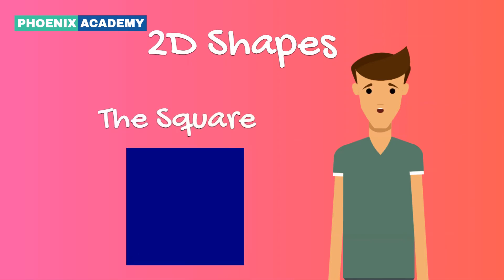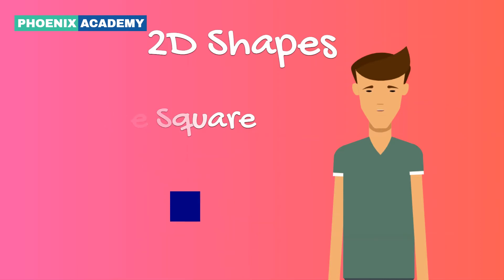2D Shapes for kids | Learn with fun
Learn with fun. Learn the basic 2D shapes like circle, triangle, rectangle, square, pentagon, hexagon, octagon etc.